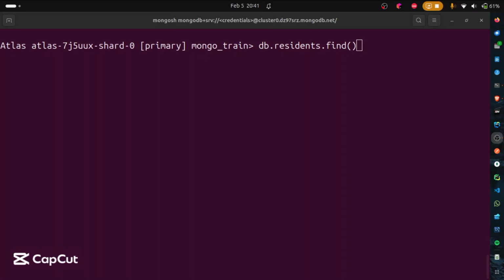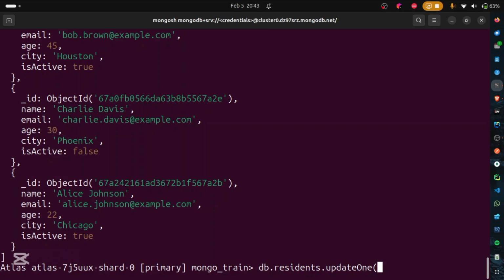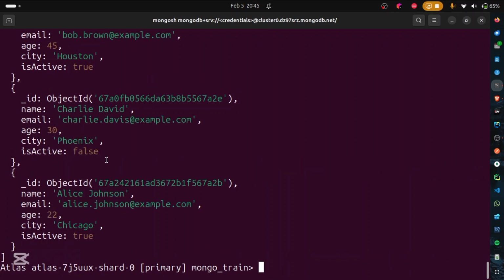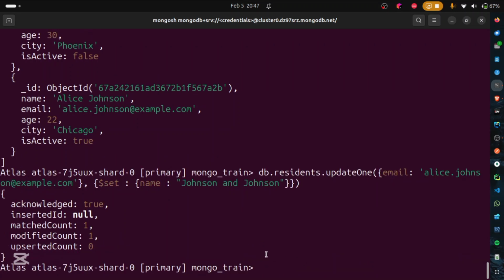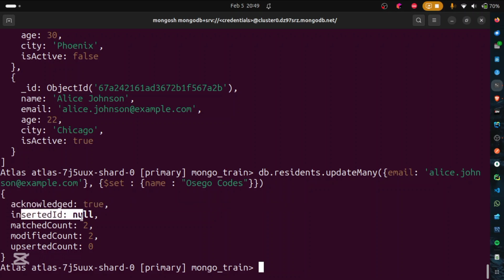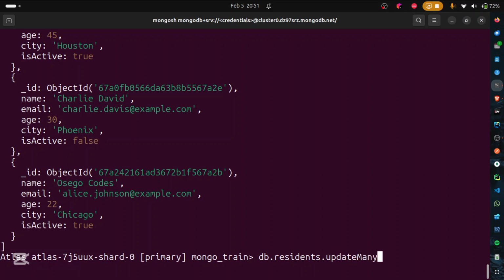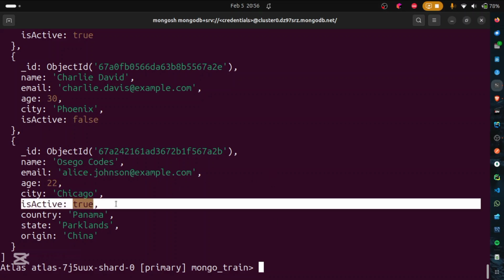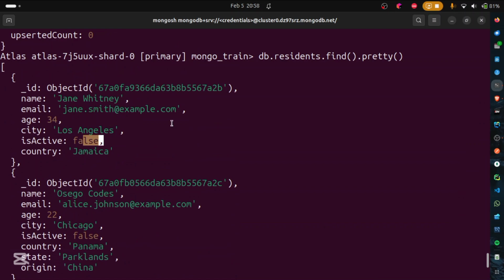MongoDB Update Operations Mastery: Update Documents Like a Pro | Database Tutorial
Master MongoDB update operations in this comprehensive tutorial! Learn everything you need to know about modifying documents in your MongoDB database efficiently and effectively.